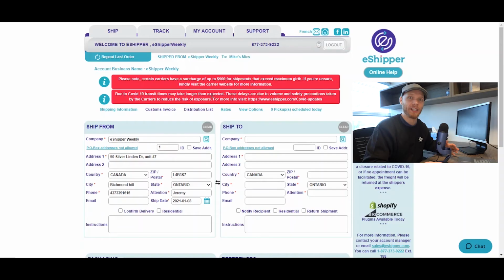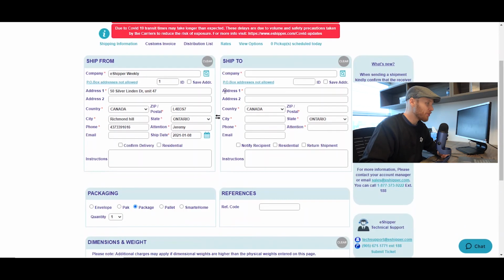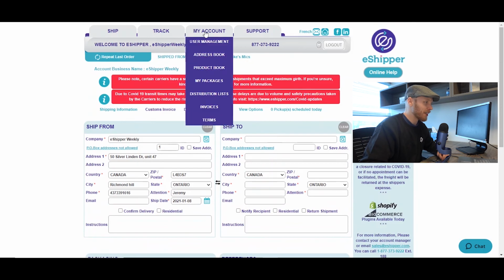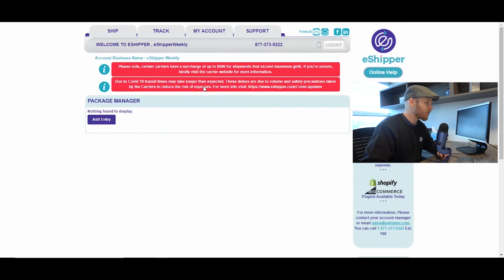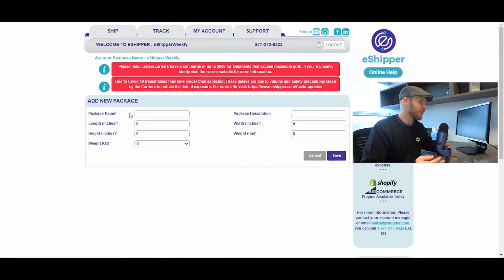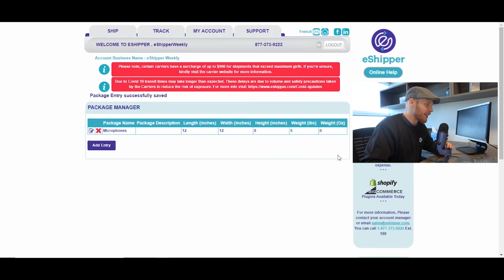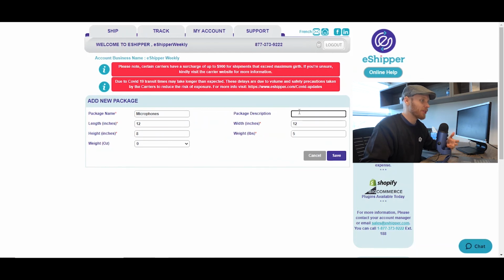Using 'My Packages' Database - eShipper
The 'My Packages' feature is basically like an address book for your packages. If you have standard packages that you are shipping on a regular basis you can save a lot of time daily simply by adding in the known weight, dimensions, and description of your product (as in already packaged sizes).